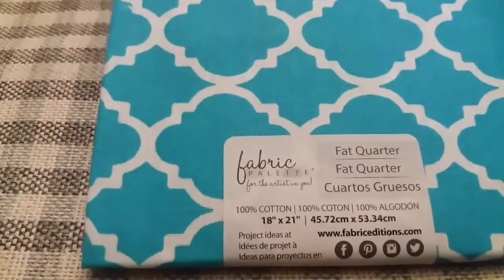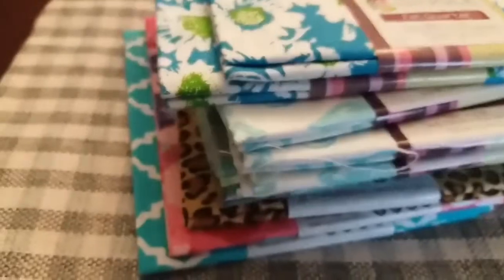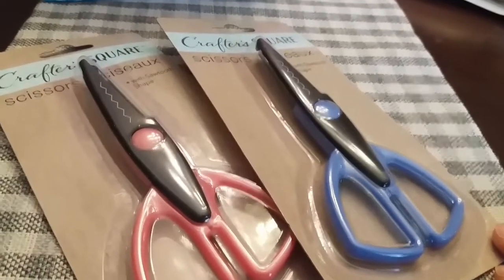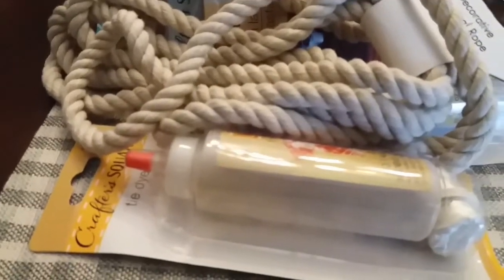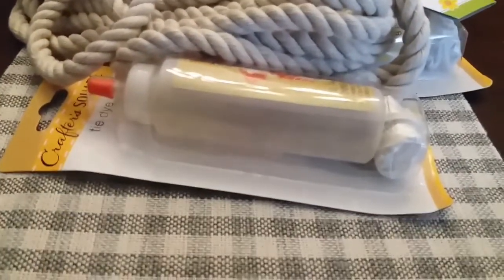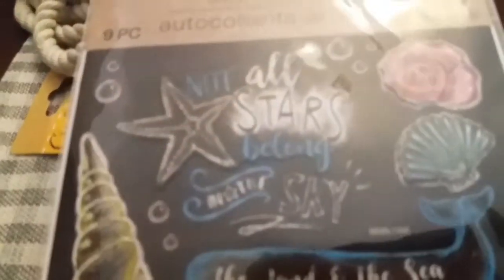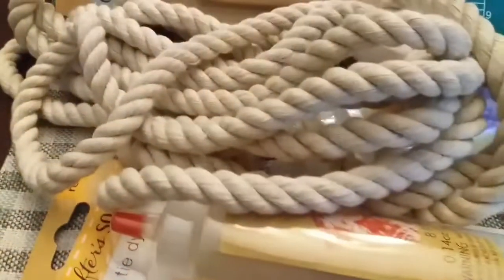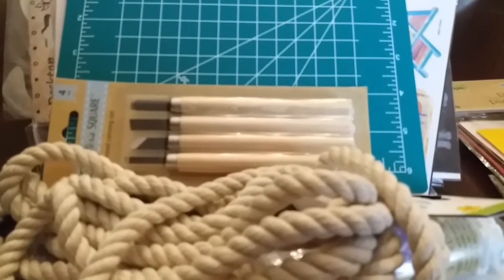GIVEAWAY TIME! (CLOSED)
STARTS JUNE 23 ENDS JUNE 25

Rules: U.S.CITIZEN
            18 OR OLDER
          "ENTER ME"
MY OWN MONEY WAS USED TO PURCHASE THESE ITEM'S*